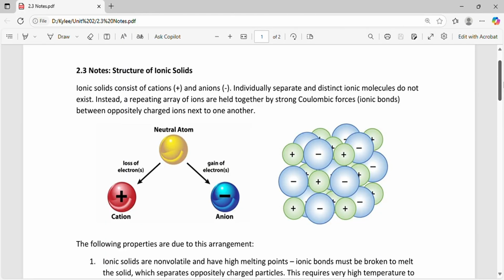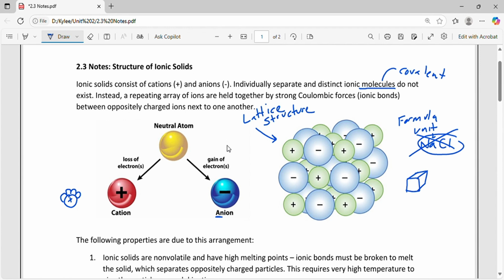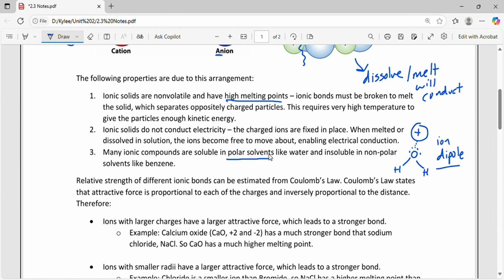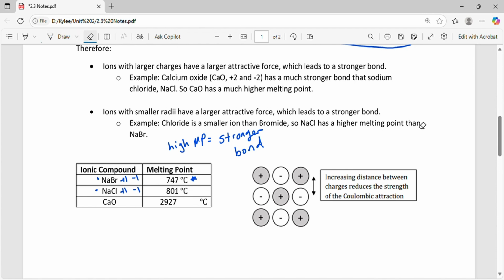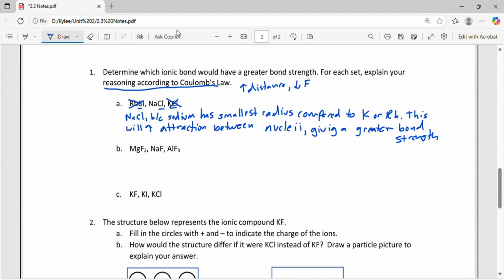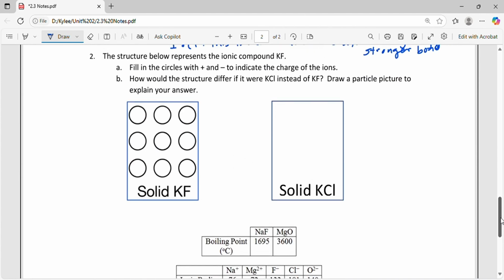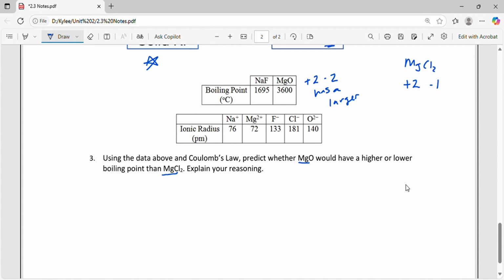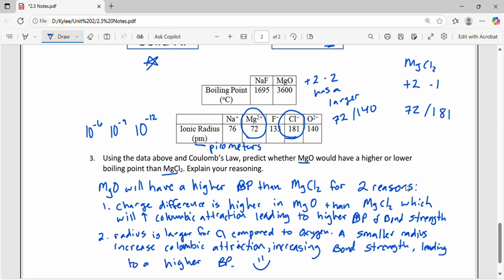AP Chem Made Easy-Unit 2.3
AP Chemistry made easy! This video introduces 2.3 in a direct and straightforward way with guided notes.